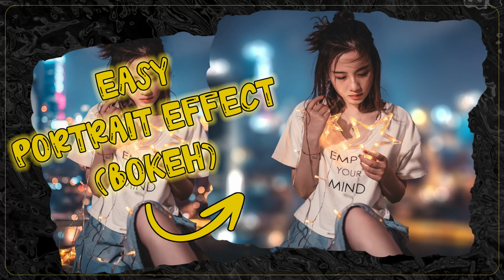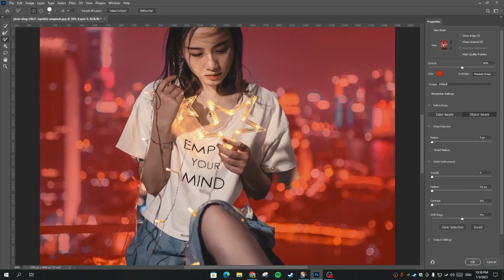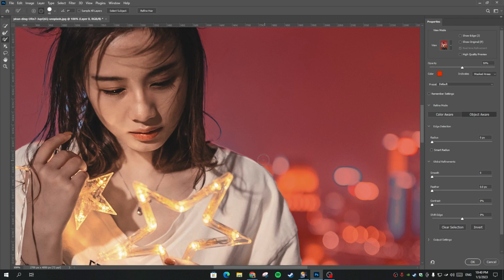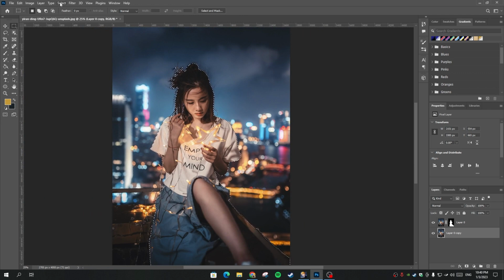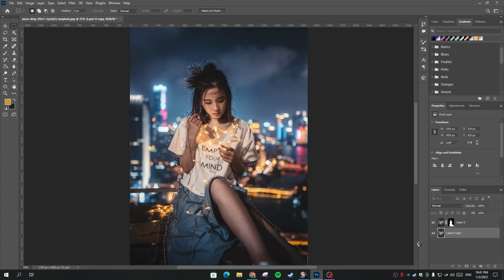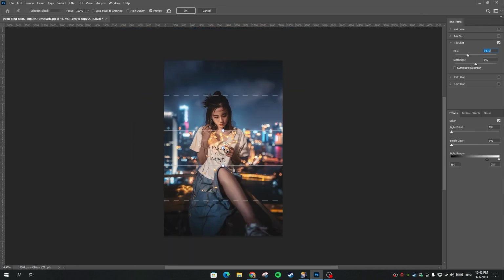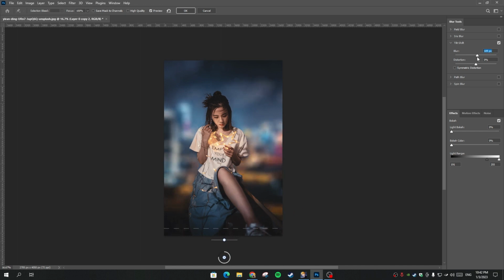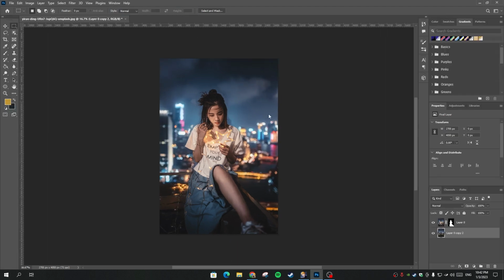Make Your Photos Look Like Professional Portraits with These Simple Photoshop Bokeh Effect (EASY)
In This Video We Learn How To Make Your Photos Look Like Professional Portraits with These Simple Photoshop Bokeh Effect